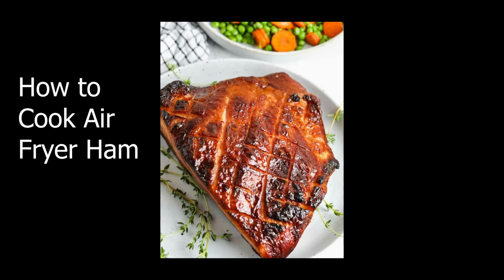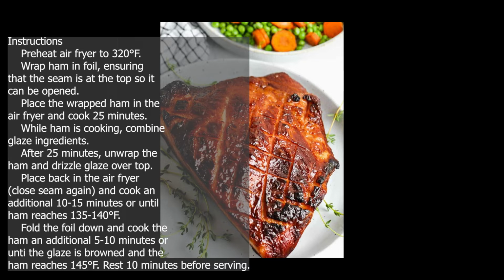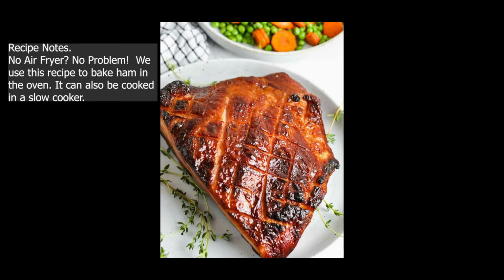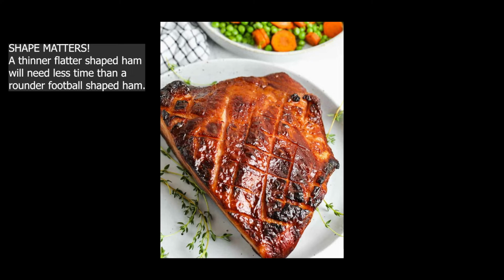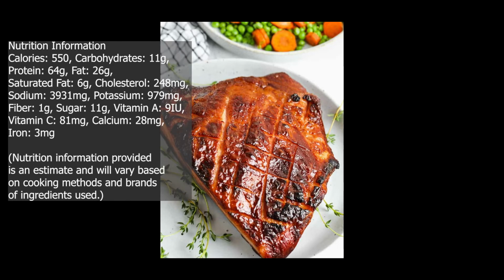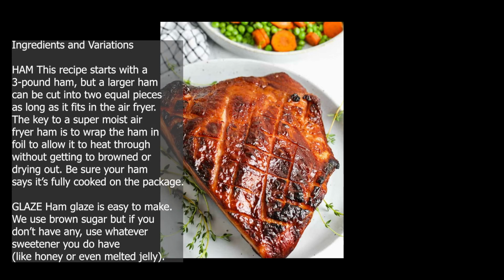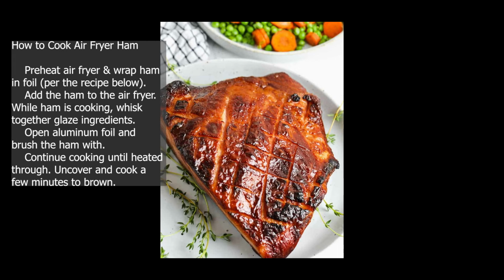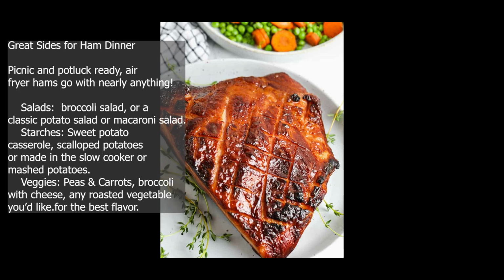How to Cook Air Fryer Ham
Ingredients
    ▢ 1 small fully cooked ham about 3 pounds
Glaze
    ▢ 1 tablespoon orange juice or pineapple juice
    ▢ 1 teaspoon dry mustard
Instructions
    Preheat air fryer to 320°F.
    Wrap ham in foil, ensuring that the seam is at the top so it can be opened.
    Place the wrapped ham in the air fryer and cook 25 minutes.
    While ham is cooking, combine glaze ingredients.
    After 25 minutes, unwrap the ham and drizzle glaze over top.
    Place back in the air fryer (close seam again) and cook an additional 10-15 minutes or until ham reaches 135-140°F.
    Fold the foil down and cook the ham an additional 5-10 minutes or unti the glaze is browned and the ham reaches 145°F. Rest 10 minutes before serving.